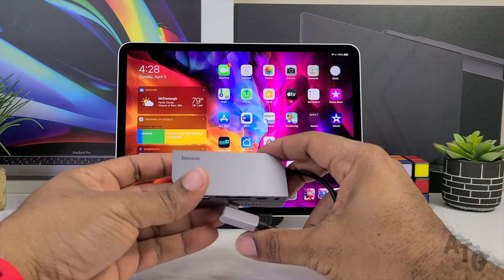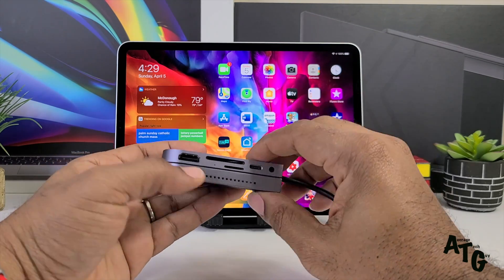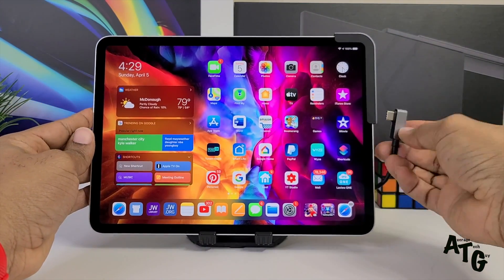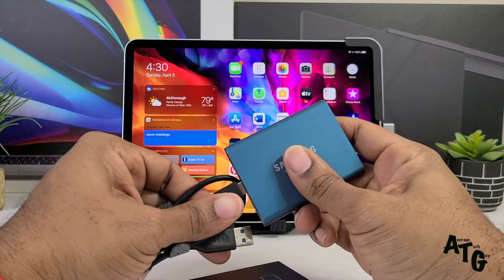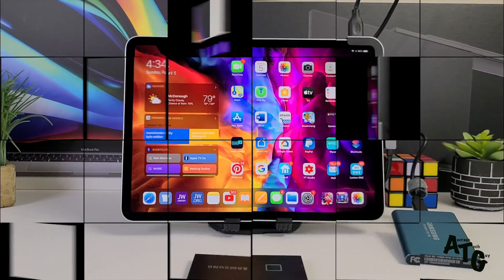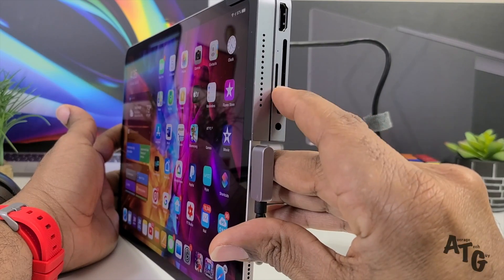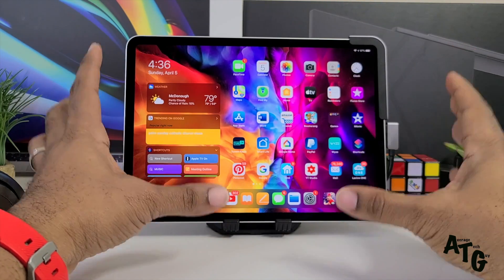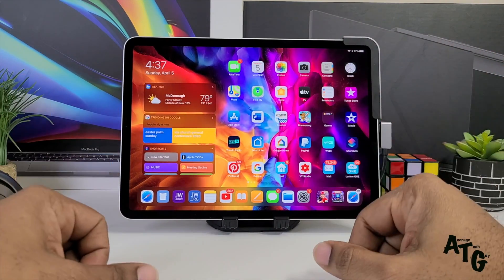Still The Best 6-in-1 Hub For iPad Pro 11(2020)...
Baseus store.

iPad Pro USB C Hub, iPad Pro 2018 Docking Station, Baseus 6-in-1

Supcase Multi-Angle Stand

Apple iPad Pro (11-inch, Wi-Fi, 64GB) - Space Gray (Latest Model)

Audible Gift